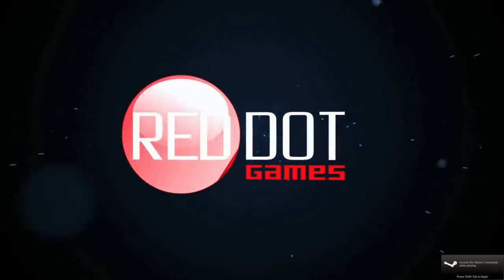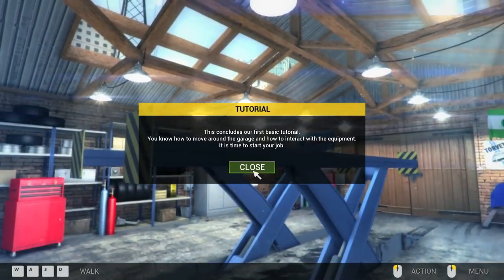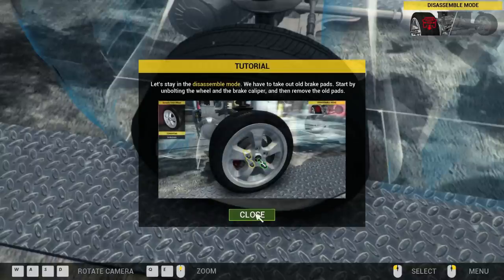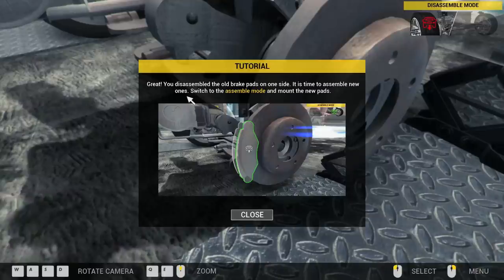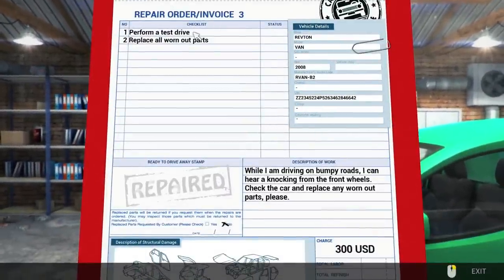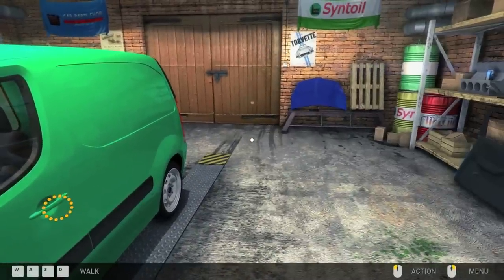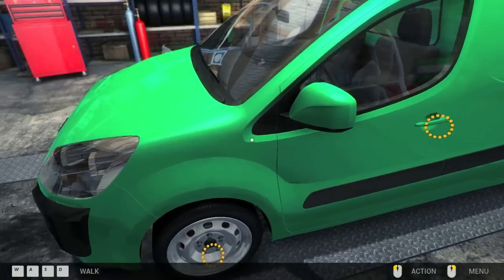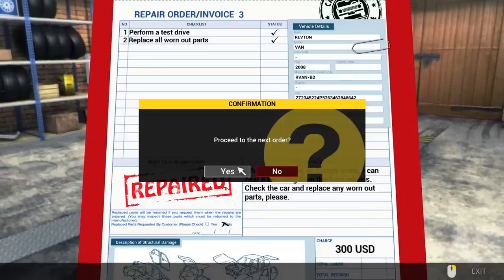Let's Play Car Mechanic Simulator 2014 - Episode 1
Hello all, and welcome to Car Mechanic 2014!!  Follow me as I make my way though perilous auto shops and pissed off car owners!!

"Now you can own and operate your own auto repair service with PlayWay's Car Mechanic Simulator 2014.  Car Mechanic Simulator 2014 gives you the behind the scenes view of the daily dealings at local garages and dealership repair shops.

- Interact with car owners seeking repairs
- Order parts and materials necessary to maintain inventory including used car parts to help keep consumer costs low.
- Purchase repair manuals to enable you to work better, faster and earn more income!
- Work on eight different car models including Town Cars, Compacts, Sedans, SUVs, Family Cars, SUVs VANs, and Limousines
- Gain experience with over 120 different repairs including brakes, transmission fixes, body shop work, steering and alignment adjustments, chip tuning, diagnostic analysis, test drive pad, OBD scanning, oil changes, fix broken parts and engage in dozens of other tasks.

Car Mechanic Simulator 2014 is a must have for auto mechanics and fans of the world's most popular autos!

But that's not all. In 3 months we'll release free 4x4 add-on with brand new car and set of parts!"
Do you ask for Turbo add-on ? yes - it will also be ready this year.